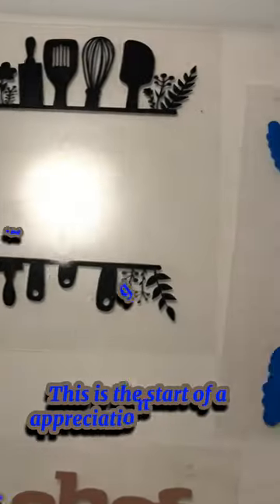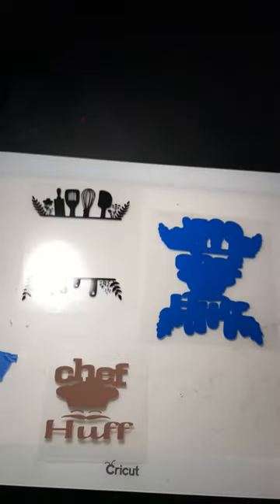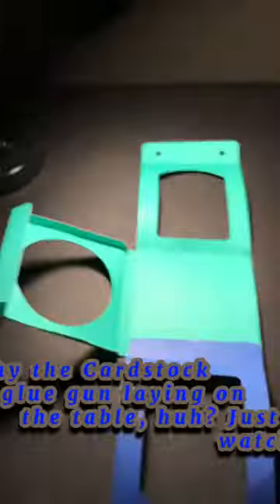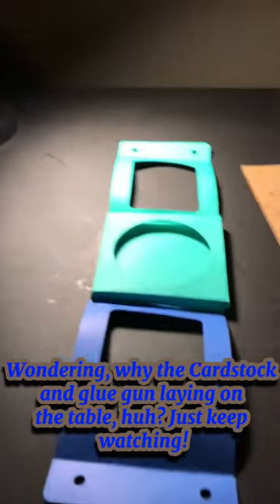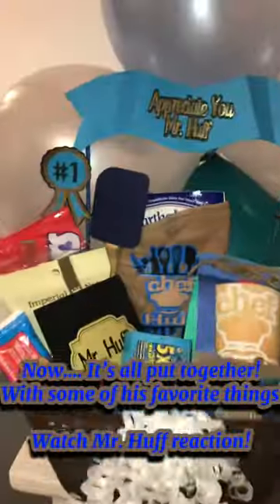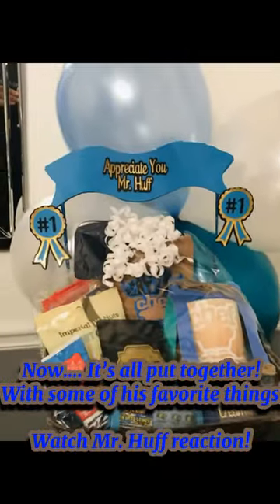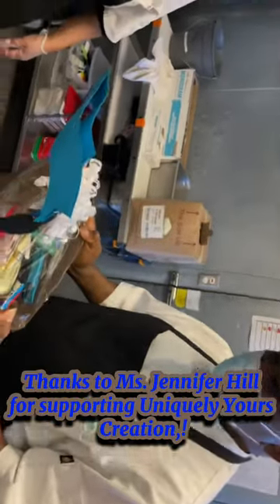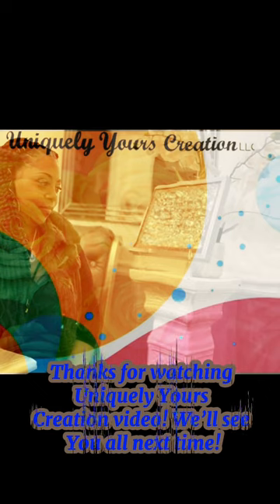Ideas for appreciation gift basket! I don’t own the rights to the music!!